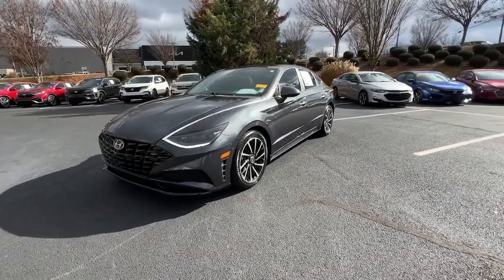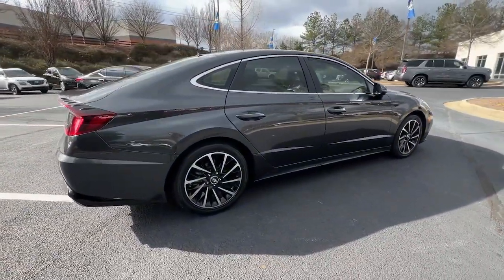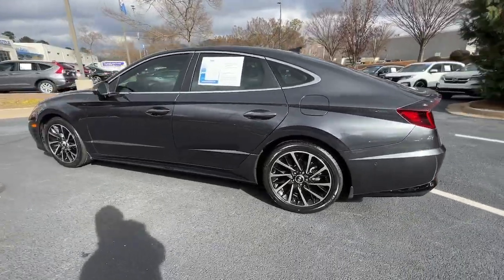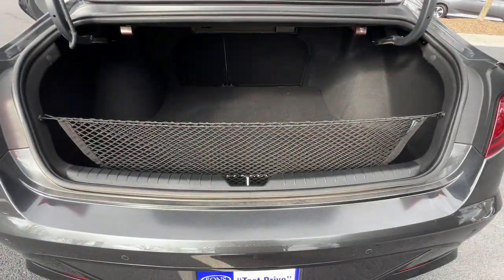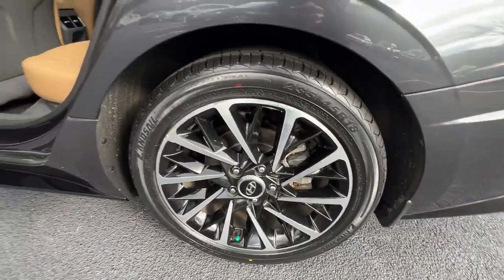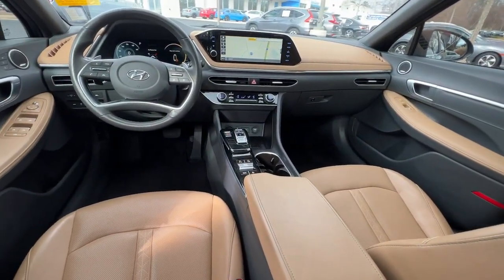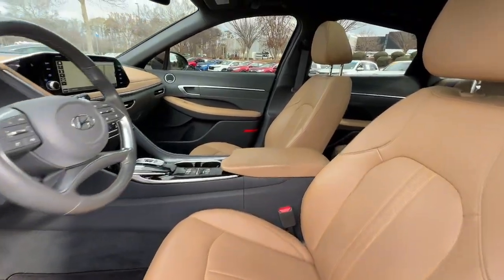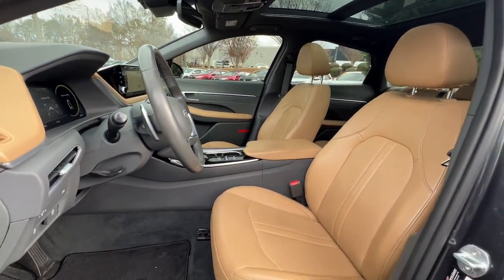2021 Hyundai Sonata Atlanta, McDonough, Jonesboro, Fayetteville, Conyers 28419A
Portofino Gray Used 2021 Hyundai Sonata Limited available in 105 Sons Drive, McDonough, Georgia at Sons Honda. Servicing the  Atlanta, McDonough, Jonesboro, Fayetteville, Conyers, GA area.

Sons Honda
105 Sons Drive

Notes on this vehicle:This used 2021 Hyundai Sonata Limited for sale has these *DESIRABLE FEATURES:* NAVIGATION MOONROOF LEATHER ANDROID AUTO APPLE CARPLAY A/C SEATS HEATED SEATS HEATED WHEEL WIRELESS CHARGING MULTI-ZONE AC ALLOY-WHEELS BLUETOOTH Premium Audio Homelink Remote entry and is available at our new & used Honda dealership near McDonough.Enjoy premium performance & value offered by our used car truck and SUV selection. Available at our Honda dealership this front wheel drive 2021 Hyundai Sonata Limited for sale features a breathtaking *Gray exterior with an attractive Dark Gray/camel interior*.*INTERIOR OPTIONS:* Enjoy every minute of your journey in the cabin of this pre-owned 2021 Hyundai Sonata including features such as: Air Conditioned Seats Heated Front Seats Leather Seats Heated Steering Wheel Automatic Climate Control Moon Roof Power Drivers Seat Overhead Console Power Moonroof Air Conditioning Bucket Seats Illuminated entry Telescoping Wheel Center Console Rear Seat Center Armrest Reading Lights Vanity Mirrors Rear Window Defroster Center Arm Rest Trip Odometer Split Folding Rear Seat Tilt Steering Wheel.*EXTERIOR OPTIONS:* Show off your excellent taste in this pre-owned 2021 Hyundai Sonata sedan featuring: Alloy Wheels Color Matched Bumpers Wheel Locks Auto Headlamp.*TECHNOLOGY FEATURES:* Make your trip more enjoyable and comfortable with the following features on this 2021 Hyundai Sonata including: Premium Bose System Multi-zone Climate Control Heads Up Display Navigation System Keyless Entry Steering Wheel Audio Controls Homelink System Apple CarPlay Capable Steering Wheel Controls Anti Theft System Aftermarket Anti Theft System Android Auto by Google SiriusXM Satellite Radio Steering Wheel Cruise Control Memory Seats Memory Mirrors Bluetooth Connection Garage Door Opener Wireless Smartphone Charger Outside Temperature Gauge.*MECHANICAL FEATURES:* This front wheel drive 2021 Hyundai Sonata is factory-equipped with an outstanding 1.6l i4 engine and a 8-speed automatic with overdrive transmission. Other installed mechanical features include: Power Windows Heated Mirrors Traction Control Power Mirrors Cruise Control Tire Pressure Monitoring System Power Passenger Seat Disc Brakes Intermittent Wipers Variable Speed Intermittent Wipers Trip Computer Tachometer Power Steering.*SAFETY OPTIONS:* Give yourself unparalleled peace of mind in this pre-owned Sonata 2021 Hyundai sedan with Safety features that include: Electronic Stability Control Rain Sensing Windshield Wipers Integrated Turn Signal Mirrors Brake Assist Delay-off headlights Auto Highbeams Speed Sensitive Steering Knee AirBag Anti-Lock Brakes Occupant sensing airbag Overhead airbag Dual Air Bags Passenger Air Bag Sensor Front Side Air Bags Auto Dimming R/V Mirror.*Need financing assistance?* Were pleased that you found this 2021 Hyundai Sonata for sale at our Honda dealership in McDonough GA. When youre ready to explore pre-owned car financing SONS Honda is here to help. Our SONS Honda finance team will offer competitive financing rates and terms on this pre-owned 2021 Hyundai Sonata for sale near Stockbridge Lovejoy and Macon GA.*STOCK# 28419A PRICED BELOW MARKET RETAIL VALUE!* SONS Honda offers this 2021 Hyundai Sonata for sale today. Dont forget we will buy or trade for your used car truck or SUV! Trade in your car truck or SUV to reduce the purchase price of your next vehicle at SONS Honda!Why buy from SONS Honda? We are as dedicated to our drivers as we are to our community. McDonough Georgia was an easy choice for the site of our dealership. Brimming with Southern charm and hospitality we planted our roots here among Geranium Festivals historic architecture and friendly people. Like our community we work to create a warm welcoming dealership experience for our customers. At Sons Honda we strive to be more than your average dealership:  * We Are Local. SONS Honda believes in McDonough and its surrounding communities. Always looking for ways to give back we help our drivers in life and on the road.  * Your Dollars Stay Home. When you buy from us you are investing in your local community.  * You Never Pay Corporate Fees. Theres no corporate greed here. When you buy from us youre never hit with additional and unnecessary overhead fees.*Our Honda dealership near McDonough:* Call SONS Honda to